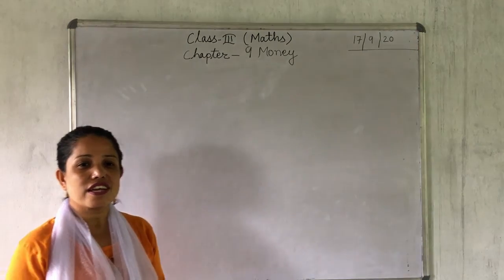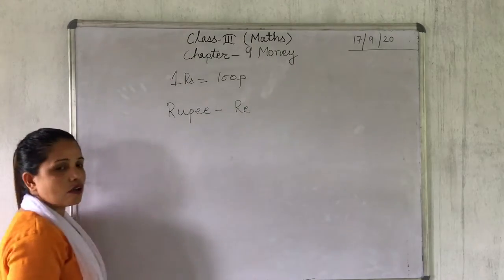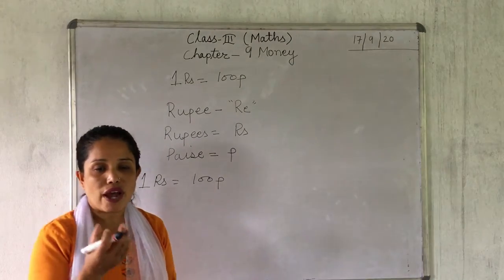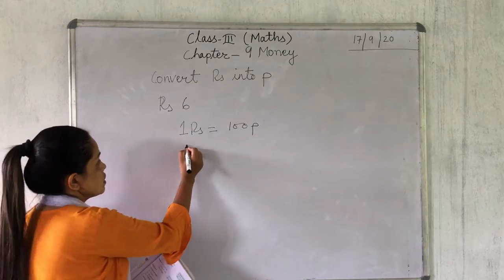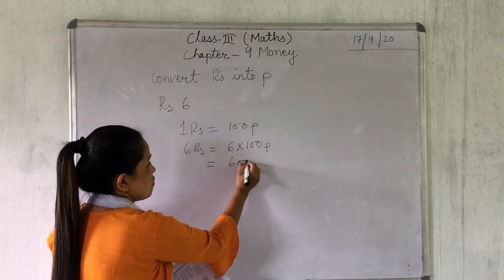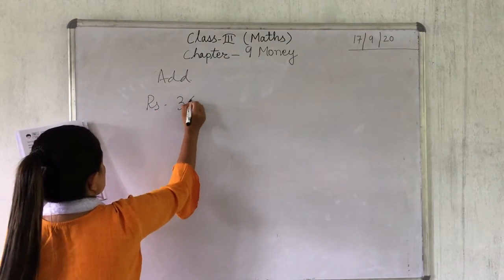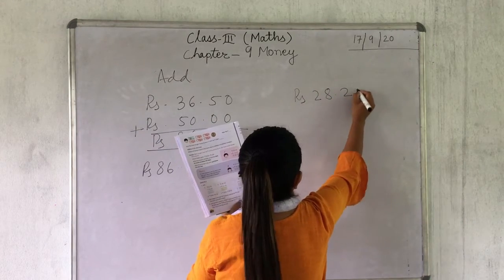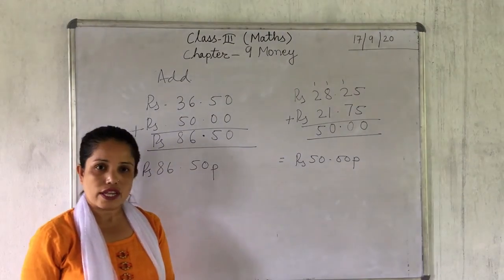ONLINE LEARNING - 172 | CLASS III | MATHS | MONEY